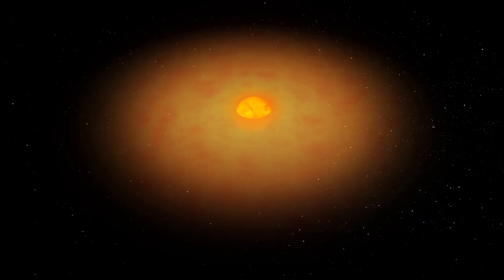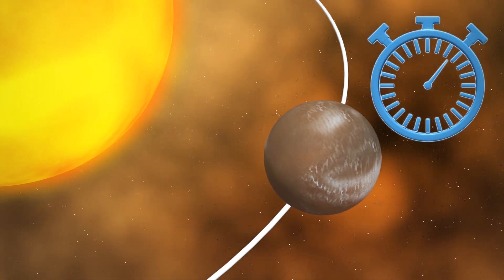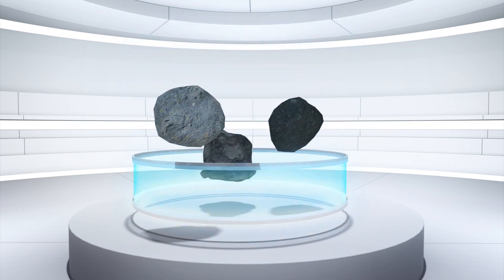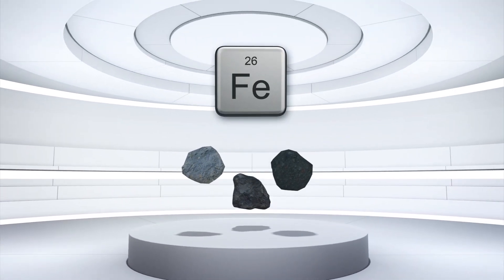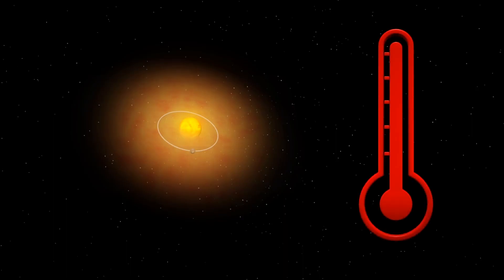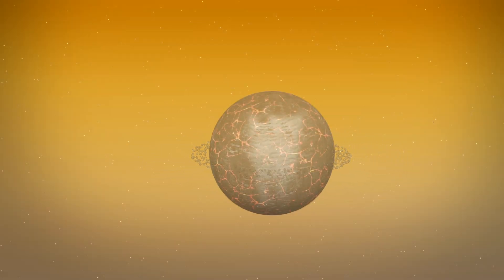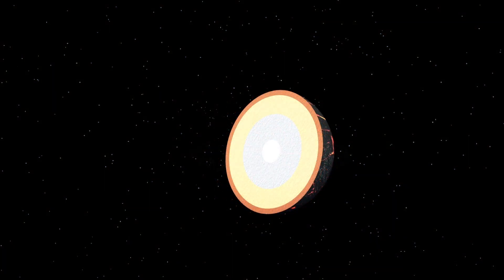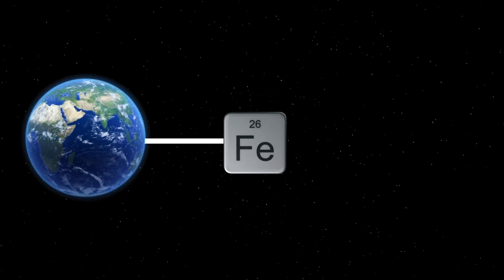Scientists advance new theory of Earth's formation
Scientists say the early Solar System's cosmic dust gave rise to primitive Earth over just five million years. If the Solar System's existence is compressed into 24 hours, then the proto-Earth's creation did not take more than a minute.

According to the study published in Science Advances, the research team found that a type of meteorites known as CI chondrites are the closest iron isotope match to our planet and the bulk composition of the solar system itself.

In a news release, the University of Copenhagen says that the Sun once possessed an accretion disk. After the young star cooled, the CI dust in the disk was allowed to settle on proto-Earth.

The university says the process would not be not possible unless the earlier iron had already migrated into the proto-Earth's nascent core. That our planet's composition is similar to only one meteor type suggests it is not created from random collisions.

RUNDOWN SHOWS:
1. Early Solar System's accretion disk creates proto-Earth in a five-million-years span
2. Iron isotopic analysis shows CI chondrites are the best match to Earth's composition
3. CI dust from the sun's former accretion disk probably settled on proto-Earth's mantle
4. Randomly amalgamated Earth would not be similar only to CI chondrites